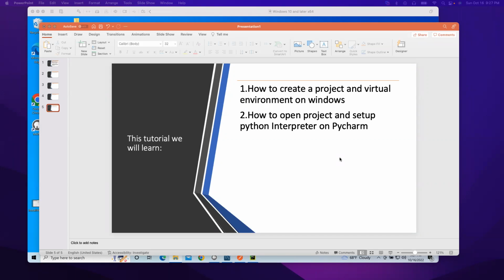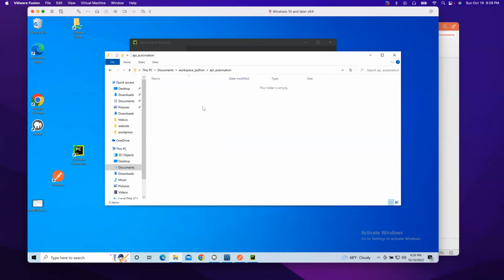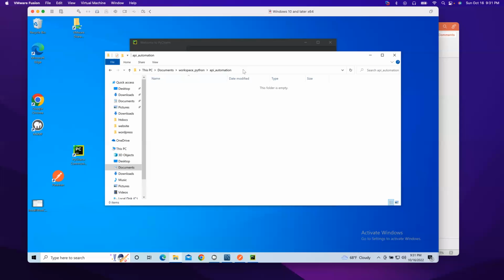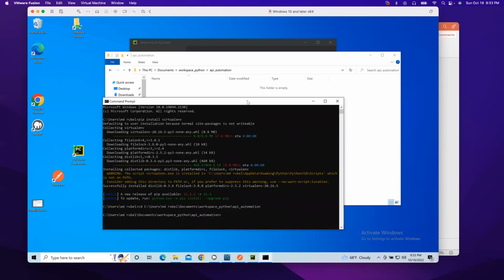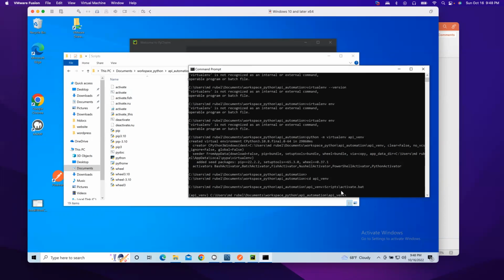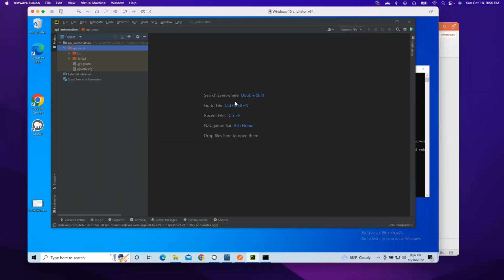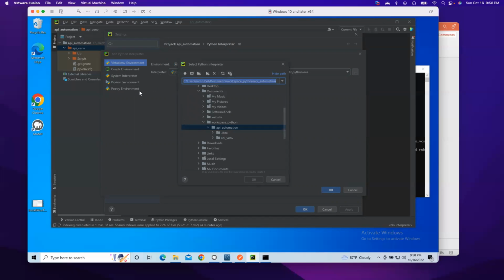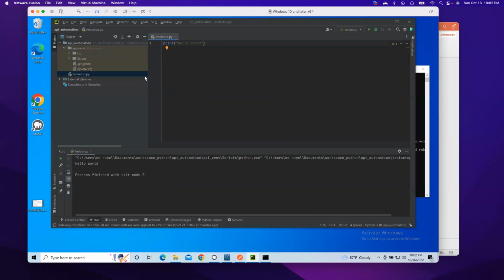Pycharm Mastery: Setting Up Your Python Project Like A Pro!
Unlock the full potential of PyCharm for your Python projects! This tutorial guides you step-by-step on how to create a new project in PyCharm and configure the Python interpreter. Whether you're a beginner or an experienced developer, these practical tips will help you streamline your development environment efficiently.